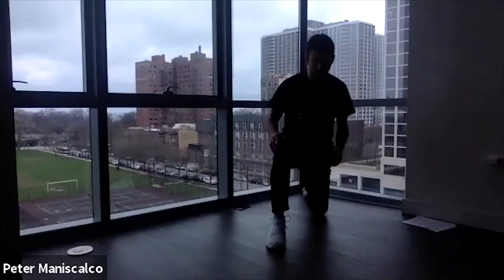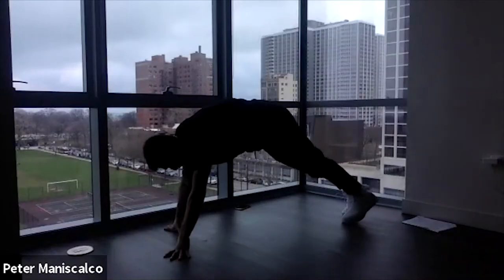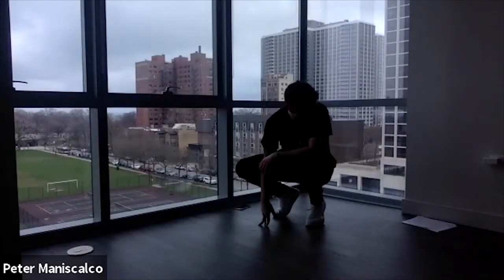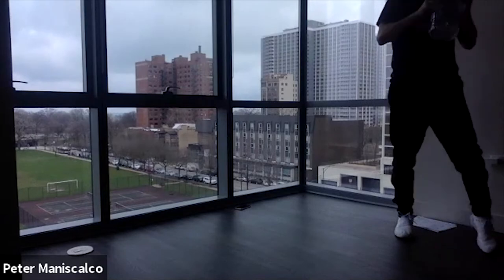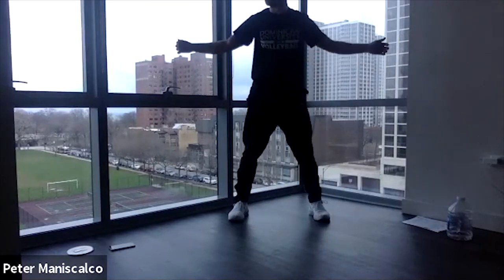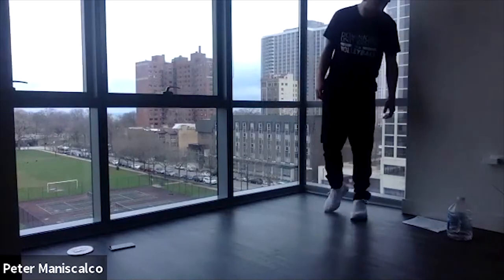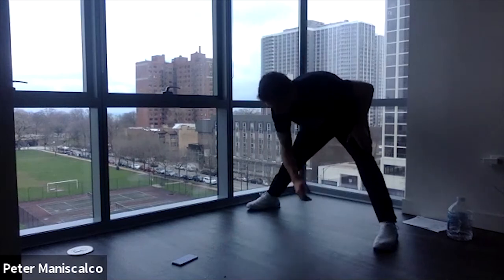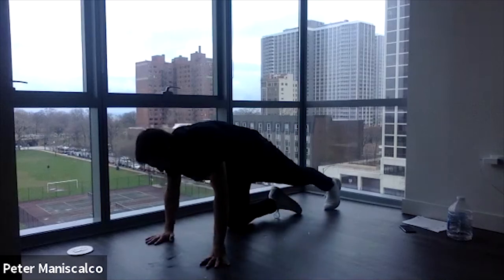D1GDeep Workout April 17th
The recording from our April 17th afternoon workout with Peter Maniscalco.